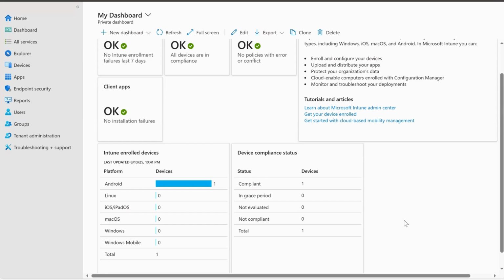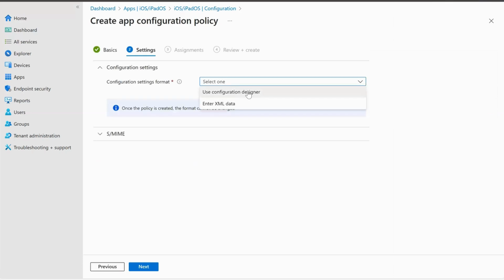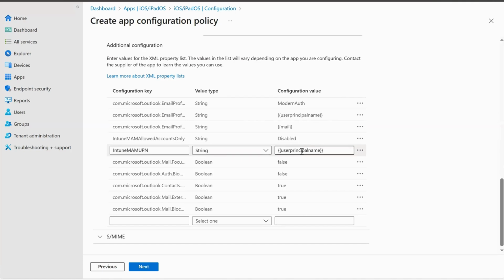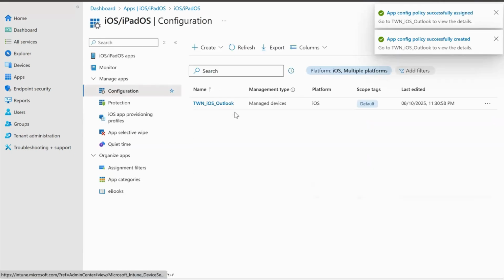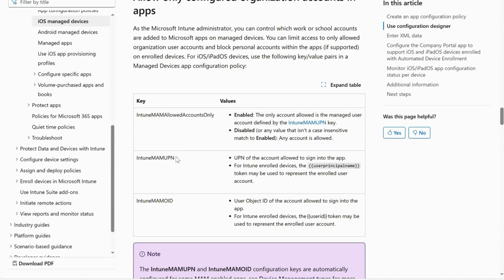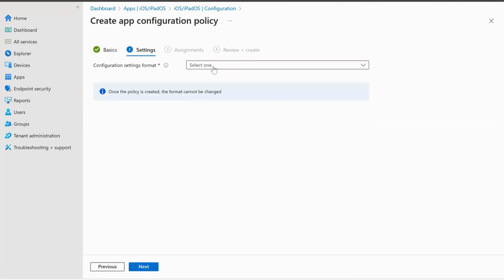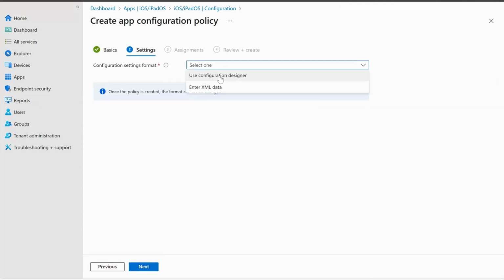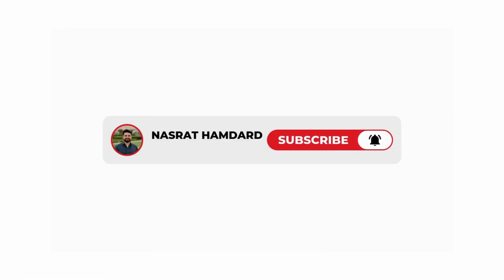10. How to Configure apps for iOS Managed devices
🍏 Ready to take control of your iOS devices? In this step-by-step tutorial, I’ll show you exactly how to configure apps for iOS Managed Devices using Microsoft Intune – fast and easy! 🚀

Whether you’re an IT admin, Intune beginner, or mobility pro, this guide covers:
🔹 Configuring iOS apps through Intune
🔹 Applying app settings, permissions, and security controls
🔹 Best practices to secure data while keeping users productive

By the end of this video, you’ll know how to push apps, customize settings, and protect corporate data across iPhones and iPads with Microsoft Intune. 💡

💬 Got questions about Intune or iOS device management? Drop them in the comments – I’ll respond to help you out!